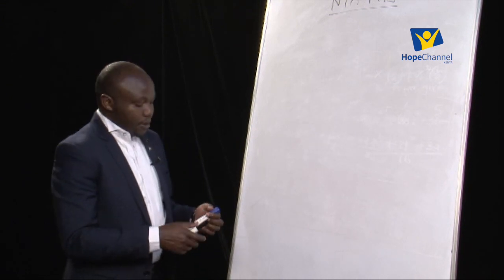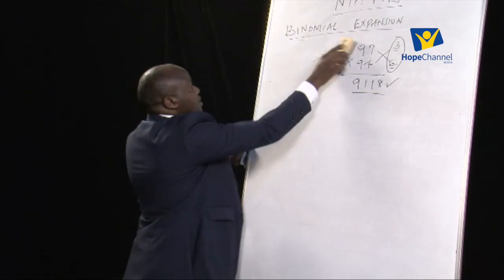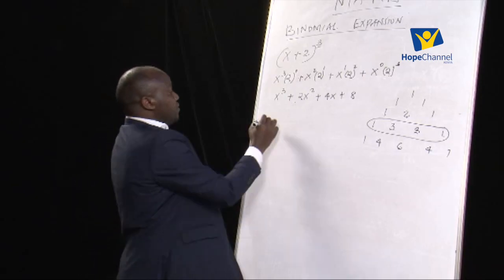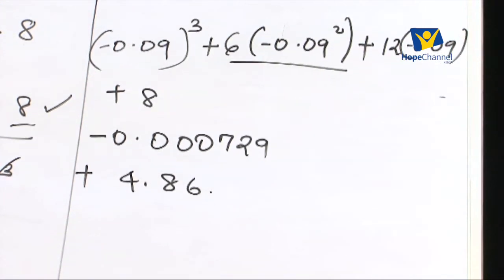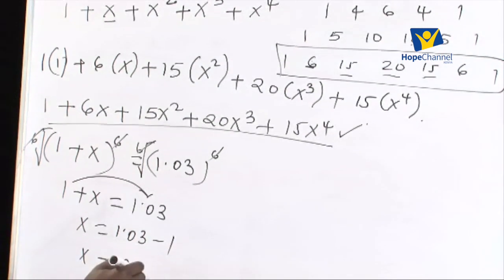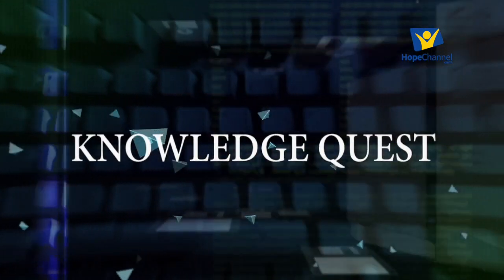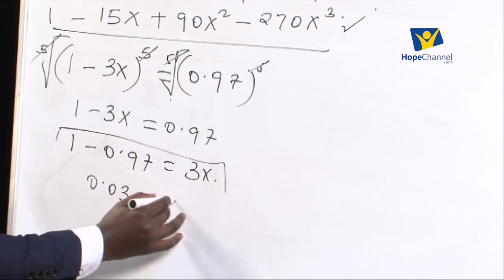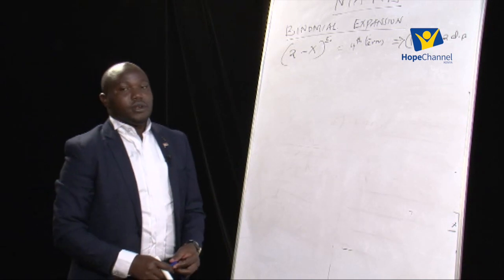Binomial Expansion 2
we continue our mathematics study on binomial expansion.Learn on how to use the Binomial Theorem in multiplying out a binomial expression that has been raised to some power.